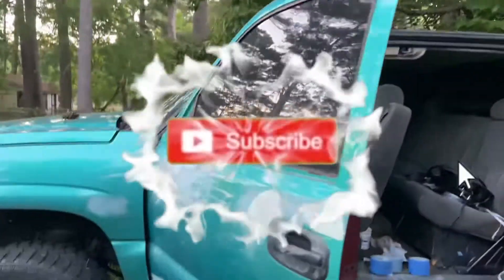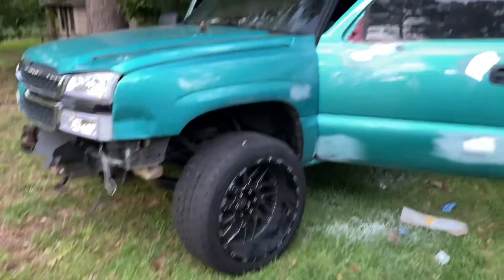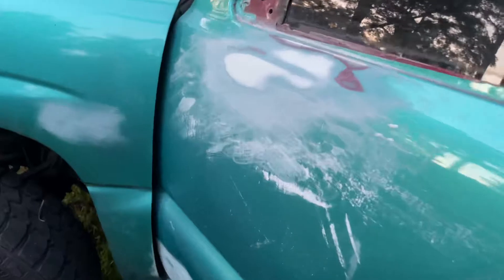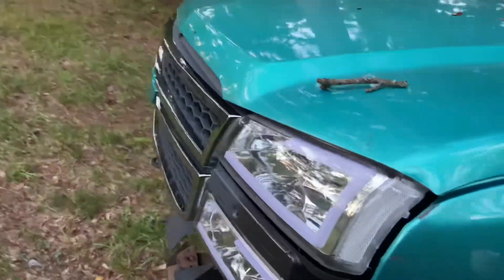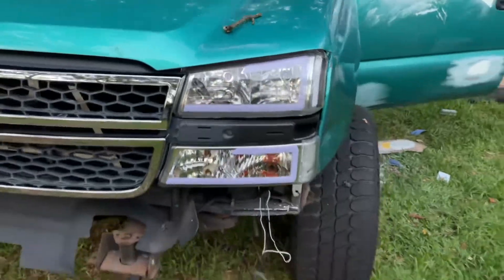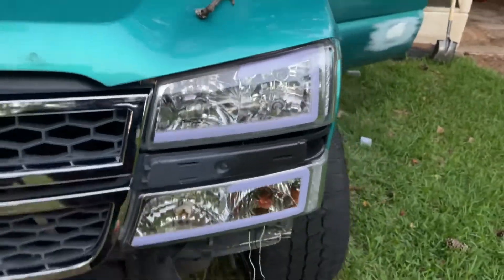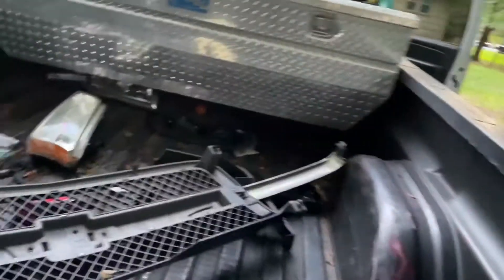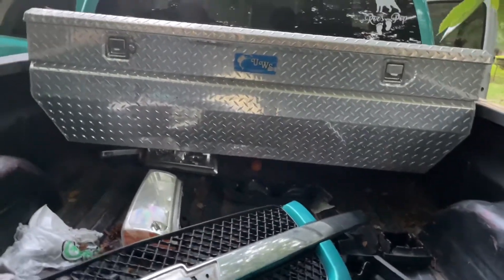We Painting The Truck Soon😳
Quick Update On What’s Going On With The Truck !!